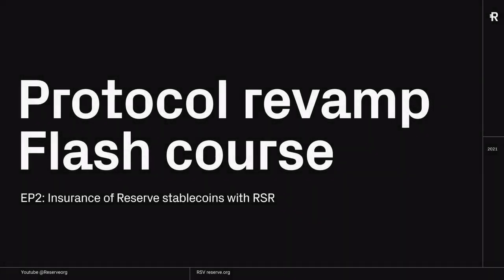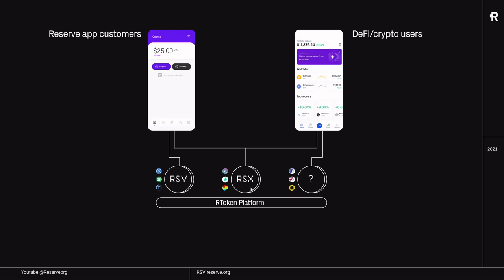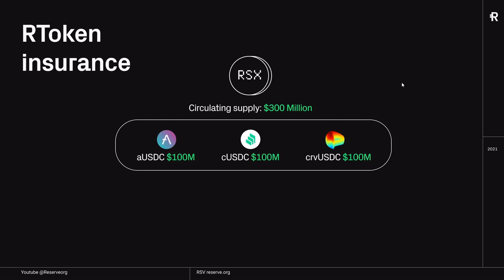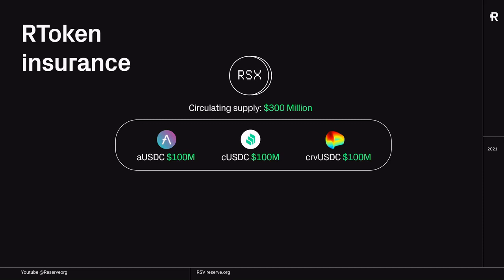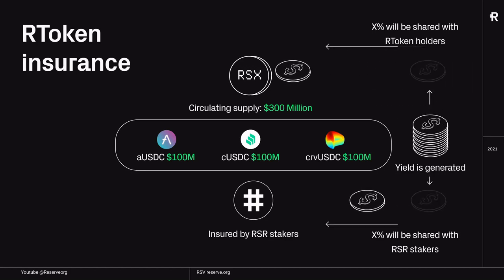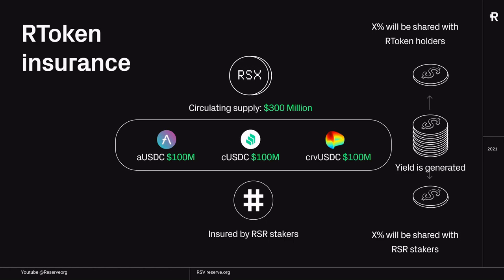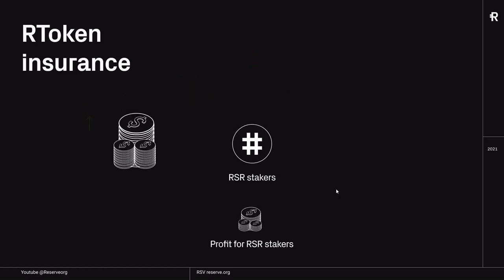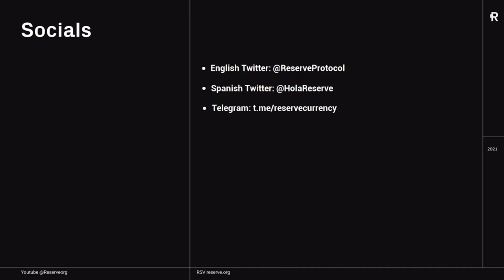Protocol Revamp Flash Course - Episode 2: insurance of Reserve stablecoins with RSR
Introducing the Reserve Protocol Flash Course - a series of short tutorial videos where Reserve CM Sinatra takes you through all the basics of the recent Reserve protocol upgrade 📚

In this episode we dive into how Reserve stablecoins can be insured with the Reserve Rights (RSR) token.

See the links below for more detailed information on the topics covered in this video: